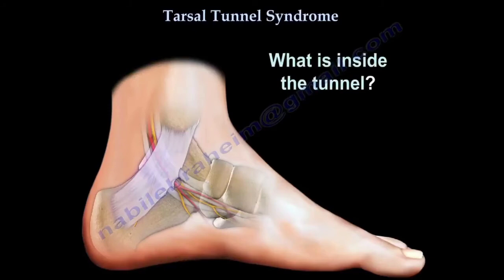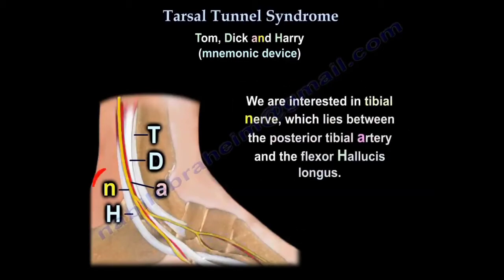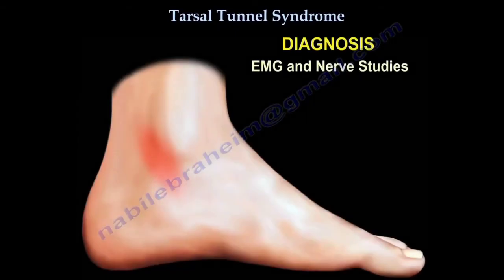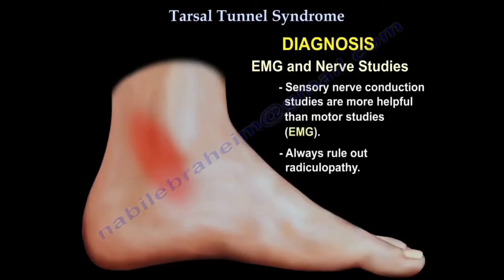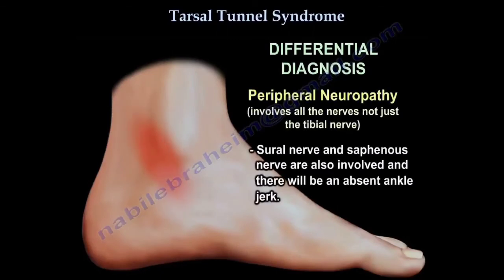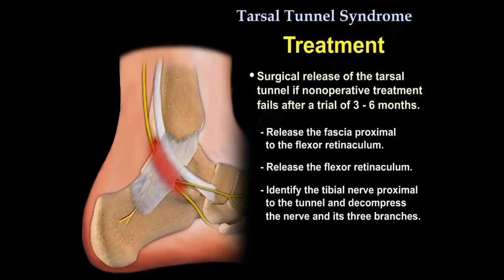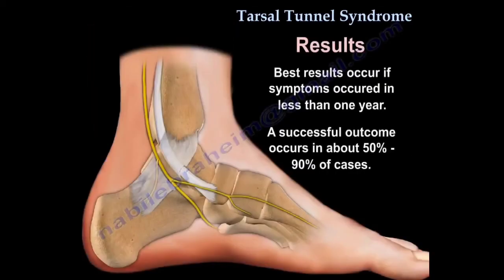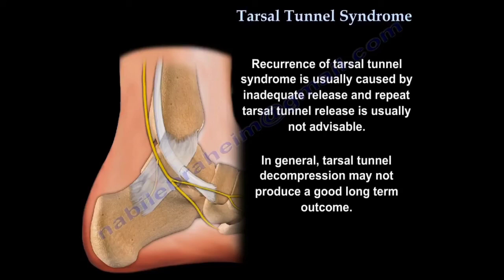Tarsal tunnel syndrome